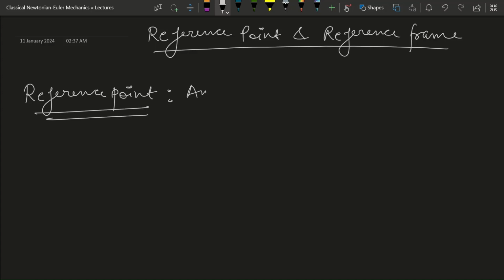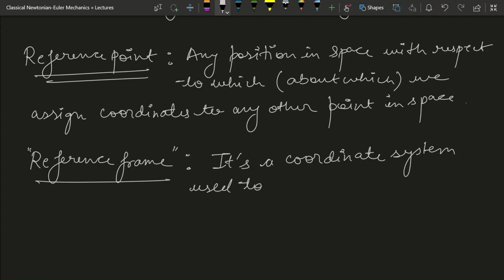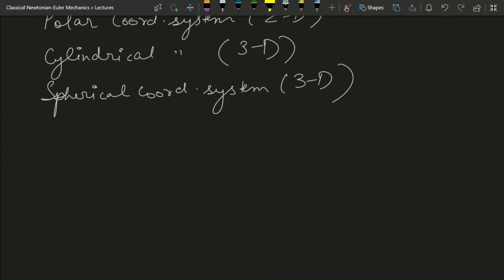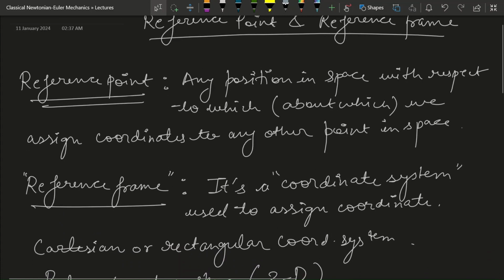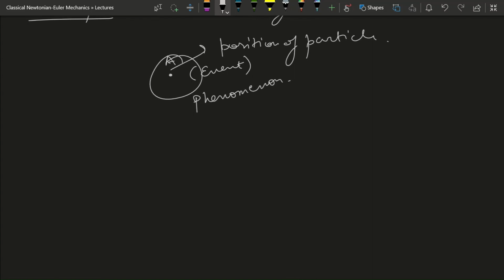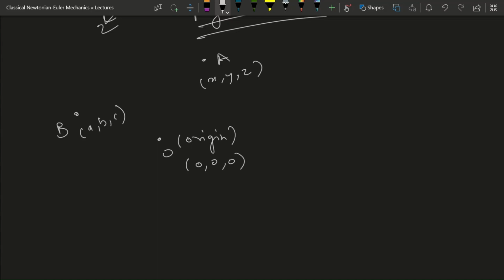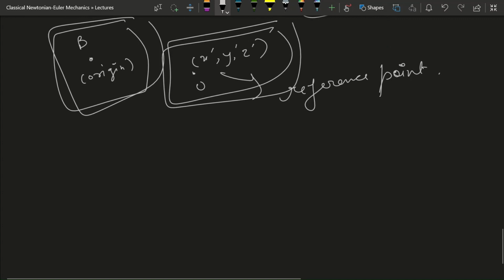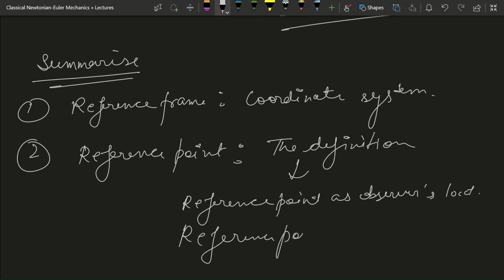Reference Point & Reference Frame | Classical Mechanics - 01.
An introductory lecture on the concept of reference frame and reference point in classical mechanics.